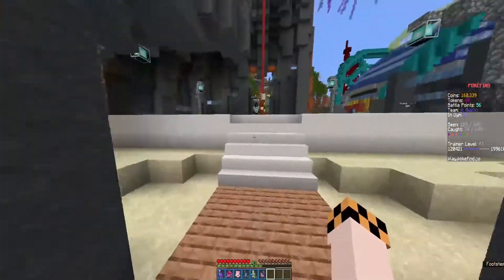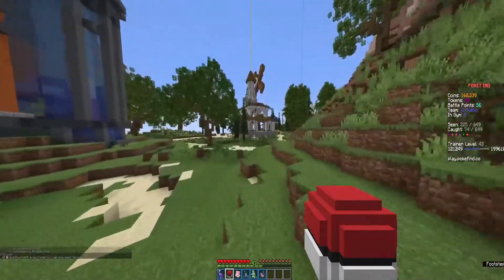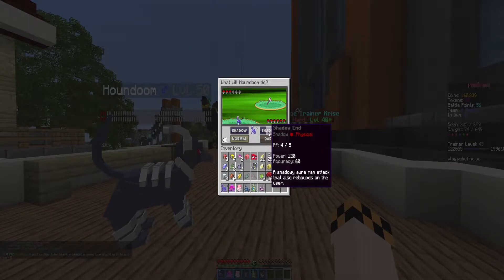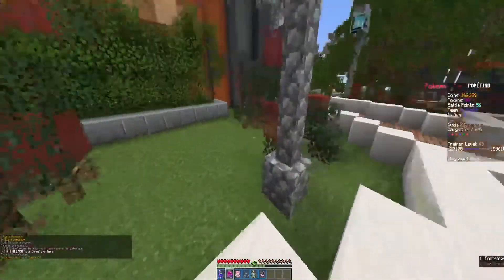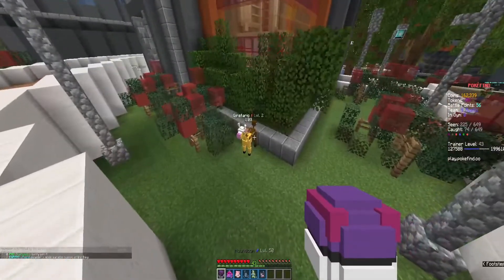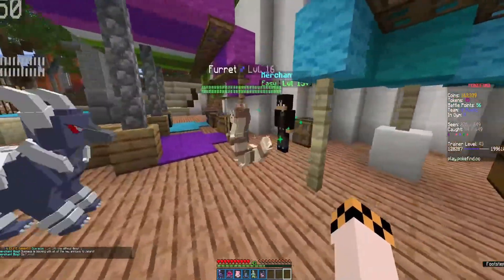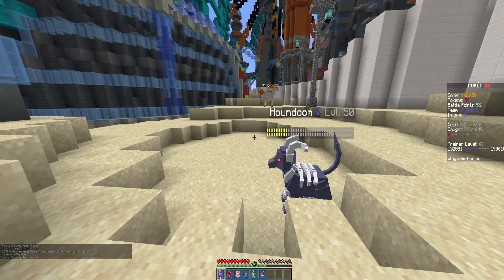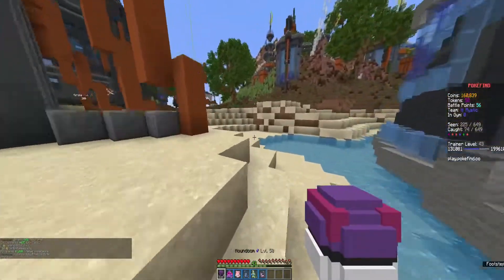Houndoom Happiness Training | PokeFind Minecraft Adventures S:2 Ep:9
Today in our Minecraft Adventures in PokeFind we train our team as fast as we can to face the horrible threats of Shadow Pokemon in our Purification Quest.
CHECK OUT ✅ Server IP: Play.PokeFind.co